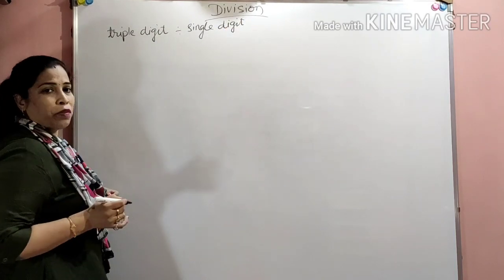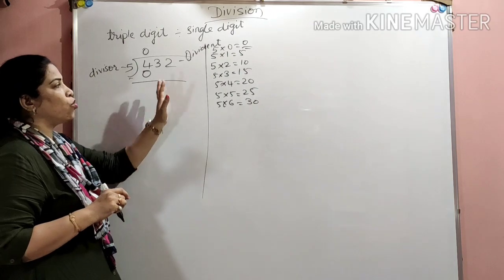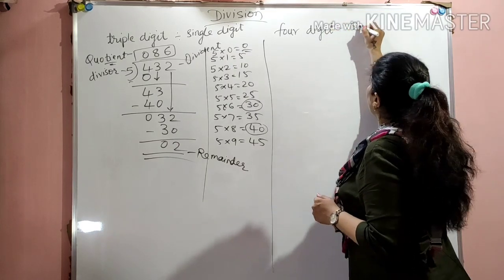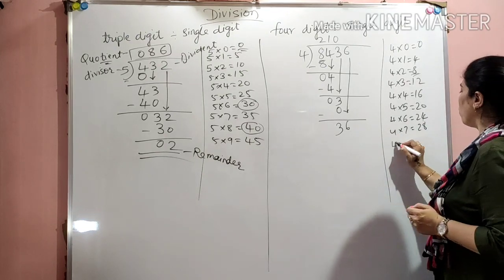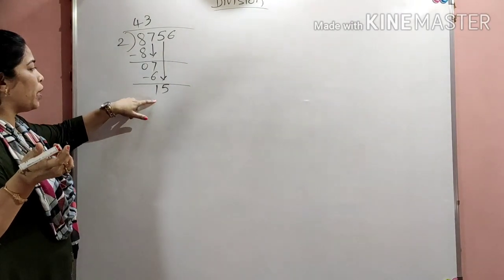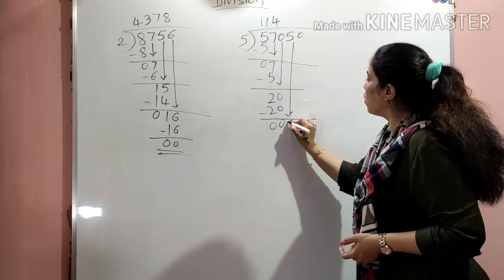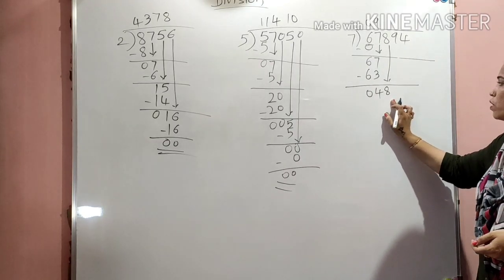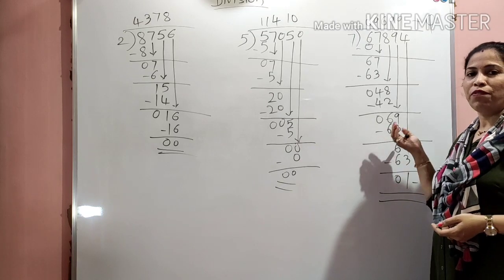Division with easy method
An easy explanation of division of three, four, five and six digits👍